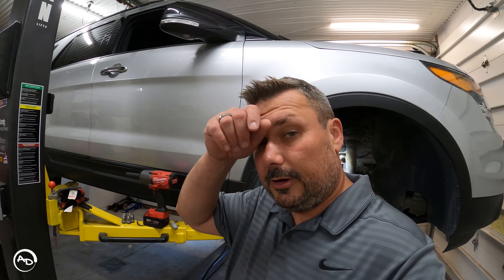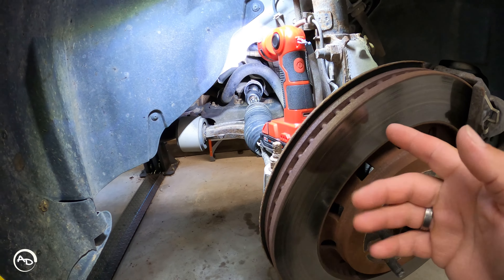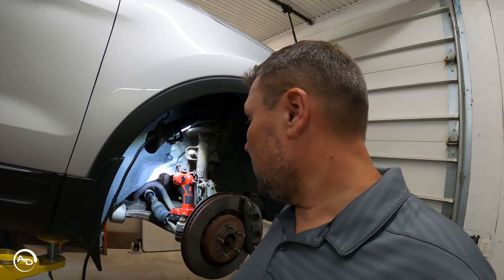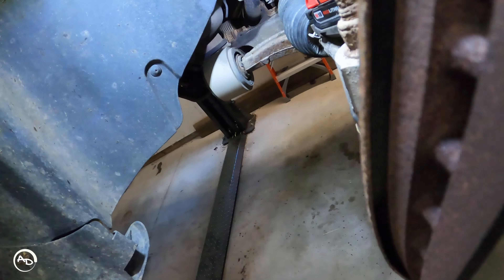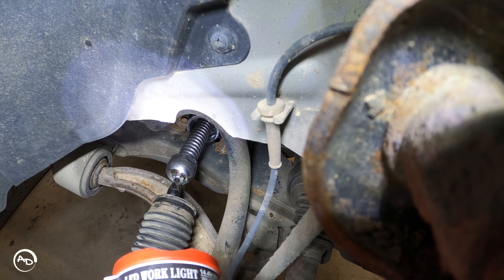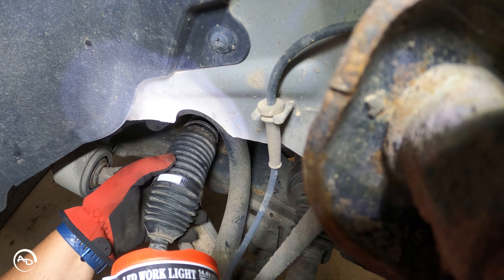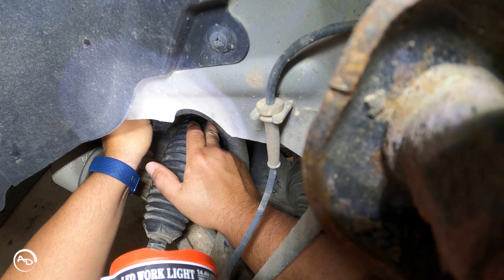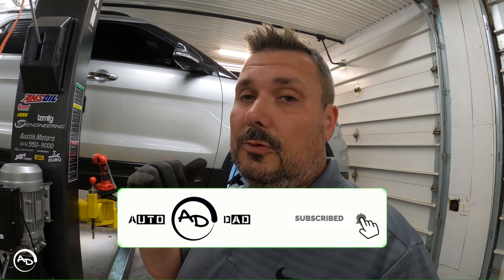Ford Explorer steering rack noise repair | How to fix cracking noise when turning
I finally figured out the noise coming from the steering rack.